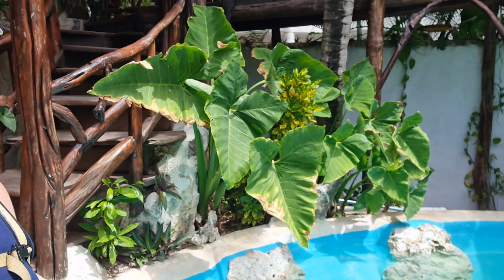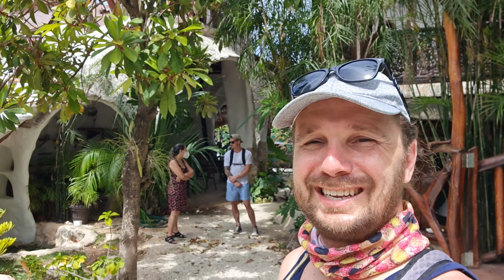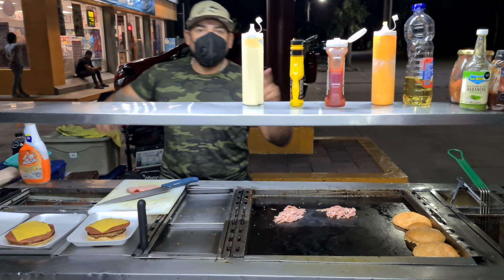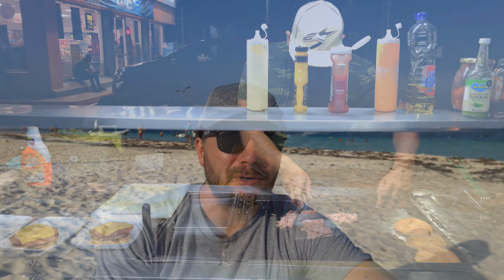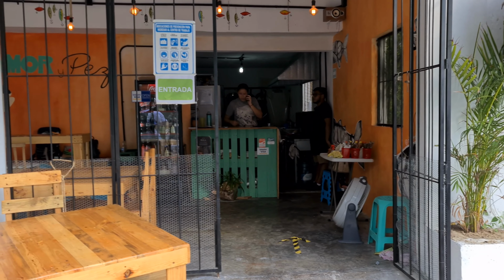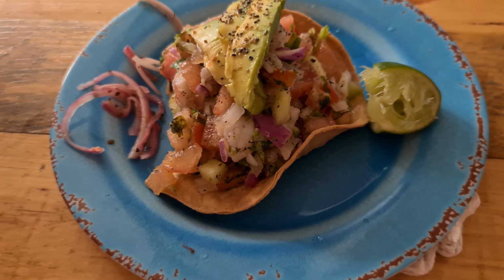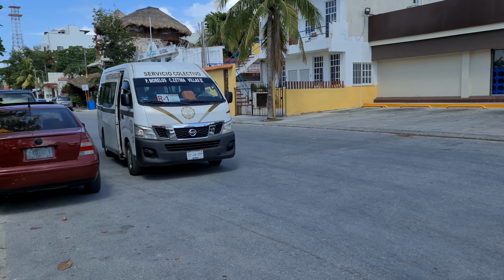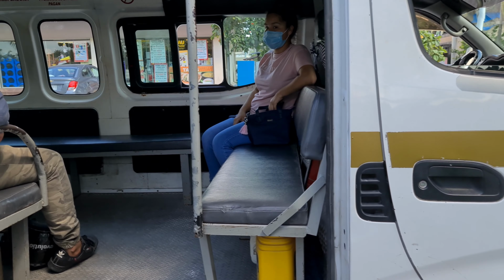A Review of PUERTO MORELOS, Mexico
Warning: This video contains content not suitable for all audiences. Side effects could include daydreaming, making travel plans, rekindled dreams, thinking outside the box and jumping off the bandwagon.

Welcome to Puerto Morelos, Mexico. This small town is our home for the month of April 2021. I'll let the video speak for itself.

Please follow my other channels to stay up to date on our travels.